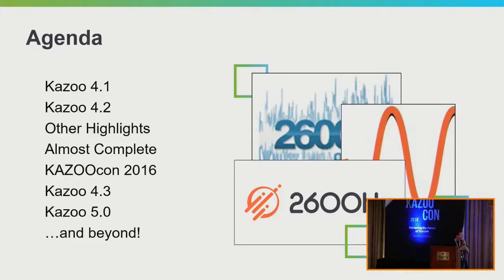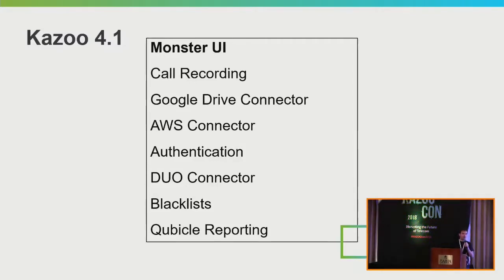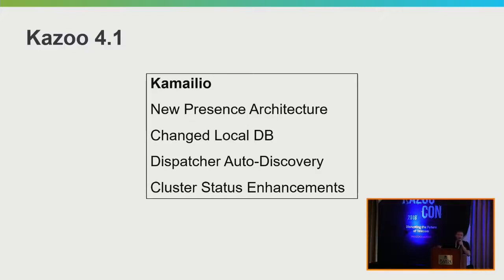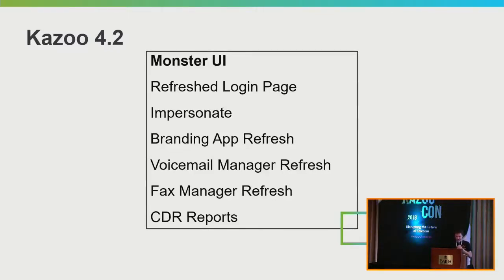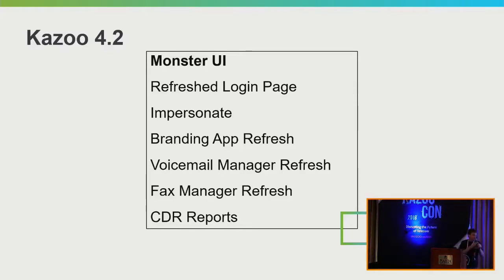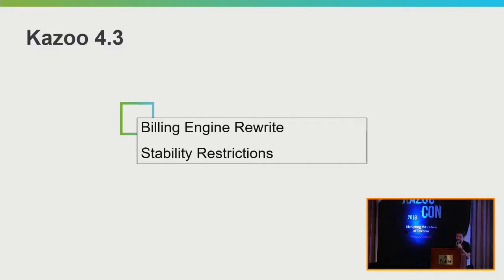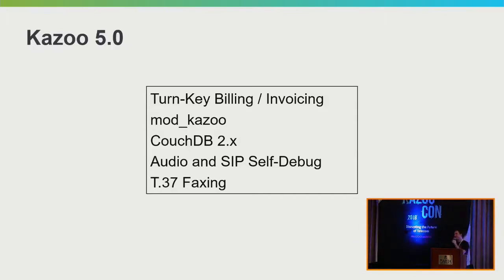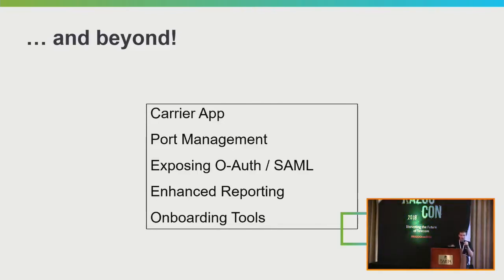KAZOOcon 2018: 2600Hz in 2018 - Karl Anderson - 2600Hz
As KAZOO continues to evolve, so does the functionality and efficiency of the 2600Hz products and services. Join 2600Hz CTO, Karl Anderson as he dives into the roadmap for KAZOO 5.0, new features you can look forward to, how these enhancements will improve your business and so much more.